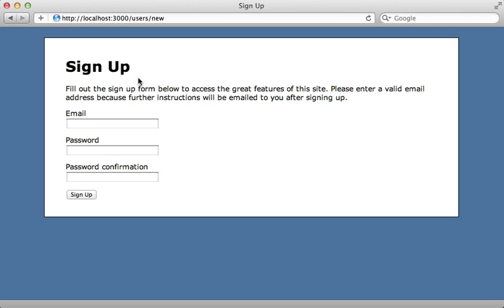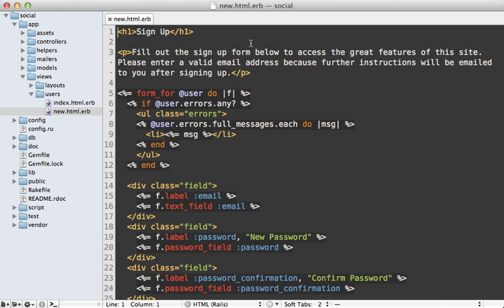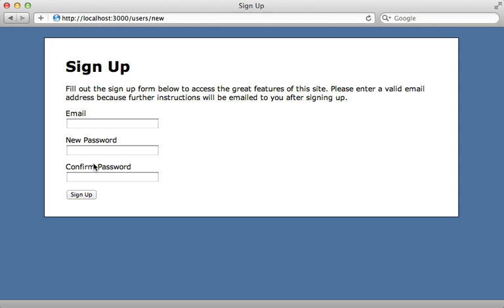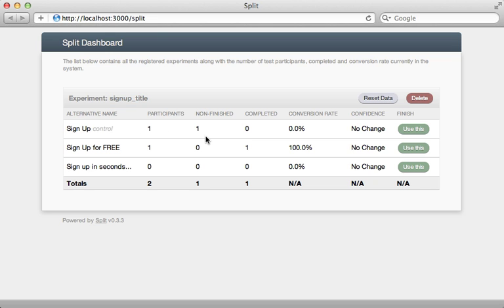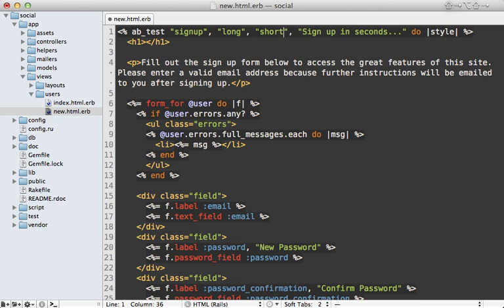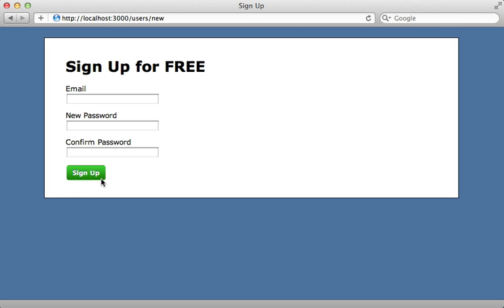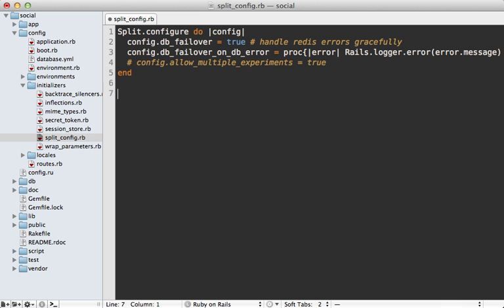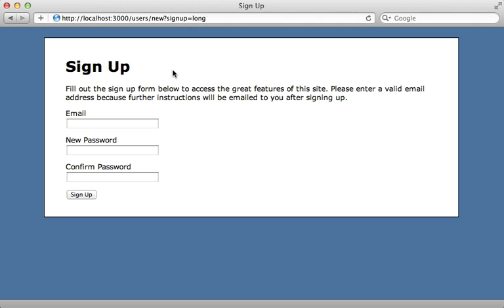Ruby on Rails - Railscasts PRO #331 A/B Testing with Split (pro)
Split testing allows you to experiment with different designs and track conversions to determine which one is the most effective. Learn how to do A/B testing using Split in this episode.